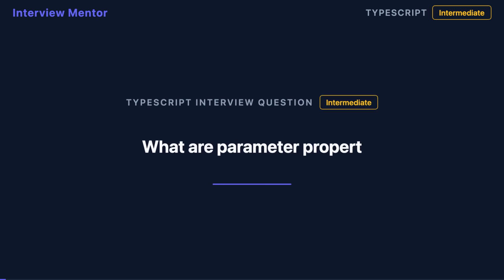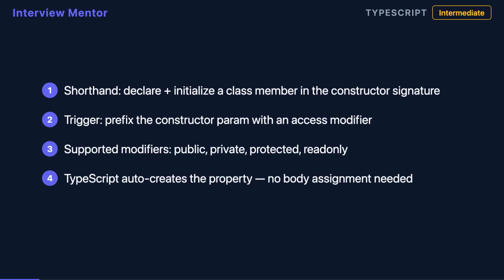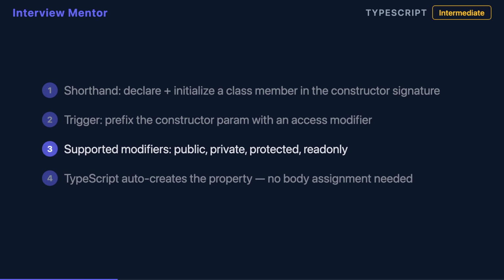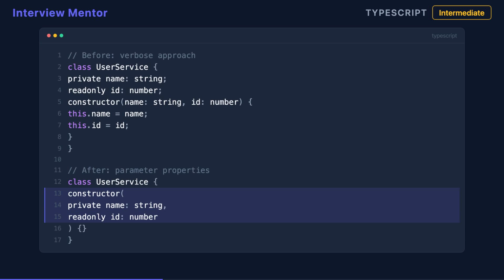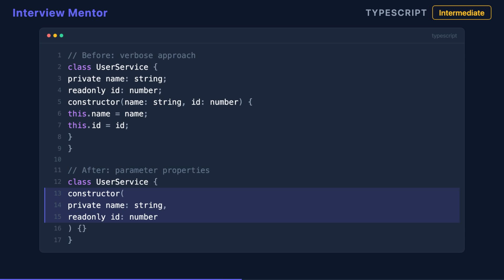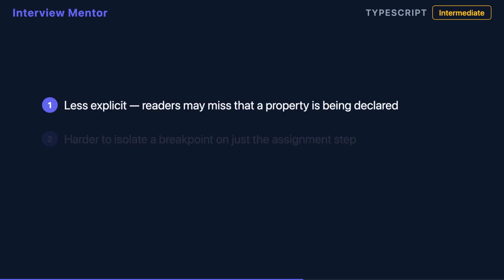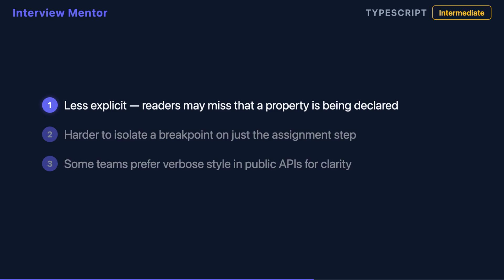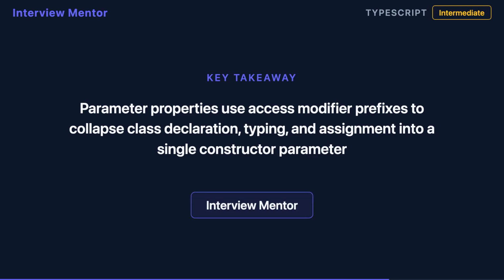TypeScript Parameter Properties Explained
What are parameter properties in TypeScript, and why should you use them? This video explains the shorthand syntax that lets you declare and initialize class members directly in the constructor using access modifier prefixes — and when the verbose approach is still the right call.